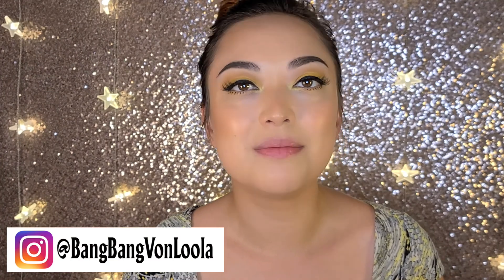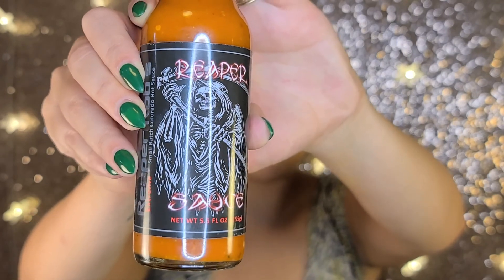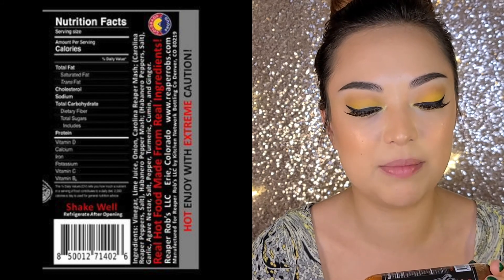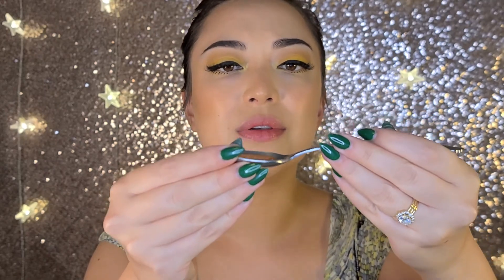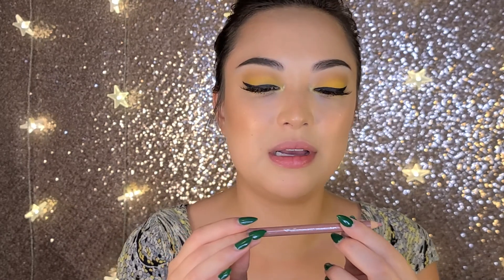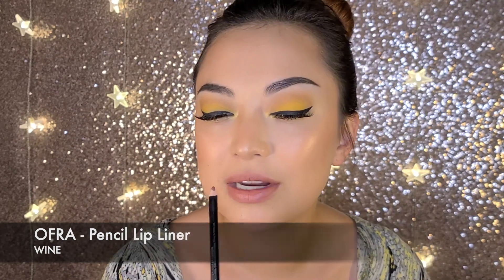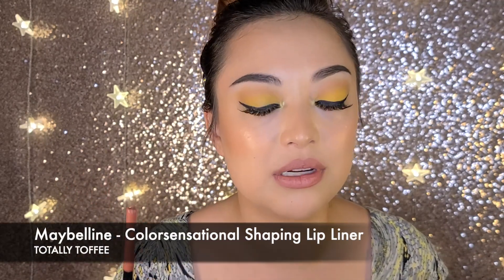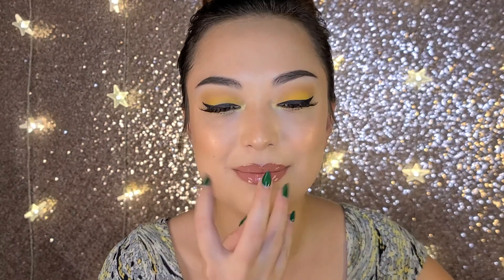Hot Sauce Taste Test/Make Up Hack #3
Welcome back to my 3rd episode of my “Hot Sauce Taste Test/Makeup Hack” series!

Today I try a super hot locally (Colorado) made hot sauce from Reaper Rob’s!  Directly after that, I try a makeup hack I’ve tried before, trying to make it look like I’ve had (not too over the top) LIP INJECTIONS!

-Small batch reaper sauce made from Carolina Reaper pepper mash, habanero pepper mash, fresh onion, fresh garlic, agave nectar, vinegar and spices.
Made from 100% all-natural ingredients, NO additives, NO preservative. Gluten Free, Sugar Free, Vegan and KETO Friendly!

Makeup used:

HACK:
★[Rimmel London] Lasting Finish Lip Liner in Natural
★[Ofra] Pencil Lip Liner in Wine
★[Maybelline] Colorsensational Shaping Lipliner in Totally Toffee
★[Rimmel London] Stay Glossy 6HR Lip Gloss in Seduce

Eyes/Brows:
★[Neutrogena] Facial Cleansing Bar Transparent
★[e.l.f.] Lock On Liner and Brow Creme in Medium Brown
★[e.l.f.] Shadow Lock Eyelid Primer in Sheer
★[Wet n’ Wild] Color Icon Single in Brulee
★[ColorPop] Eyeshadow Palette Uh-Huh Honey
★[Maybelline] Eyestudio Lasting Drama Gel Eye liner in Black
★[The Balm] Schwing Black Liquid Eyeliner
★[Maybelline] Volum' Express The Colossal Waterproof Mascara in Black
★[Kiss] Looks So Natural (Natural Effect) Strip False Eyelashes
★[LUMIFY] Redness Reliever Eye Drop

Face:
★[e.l.f.] Poreless Putty Primer in Universal Sheer
★[Cinema Secrets] Ultimate Foundation 5-in-1 Pro Palette the 300 Series
★[Real Techniques] Miracle Complexion Sponges
 ★[Physicians Formula] Natural Defense Setting the Tone Finishing Powder Sunscreen in Medium
★[Physicians Formula] Murumuru Butter Bronzer in Deep Bronze
★[Milani] Baked Blush in Bellisimo Bronze
★[Maybelline] Masterchrome by FaceStudio Metallic Highlighter in Molten Gold

🎵Music
Blossom by Lakey Inspired